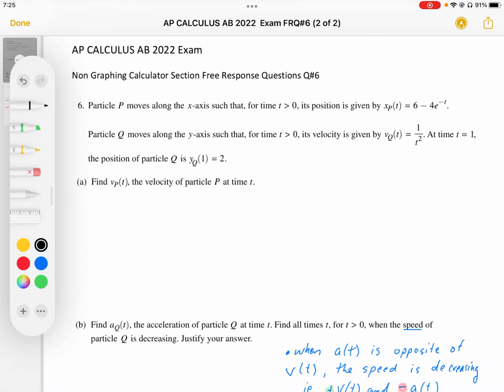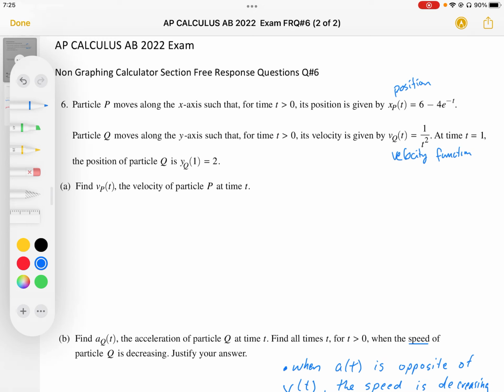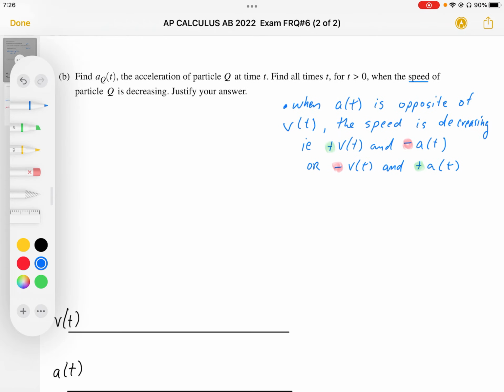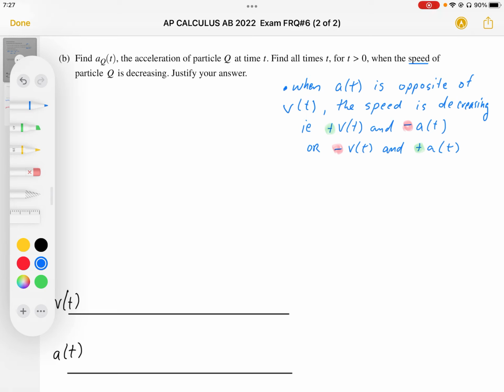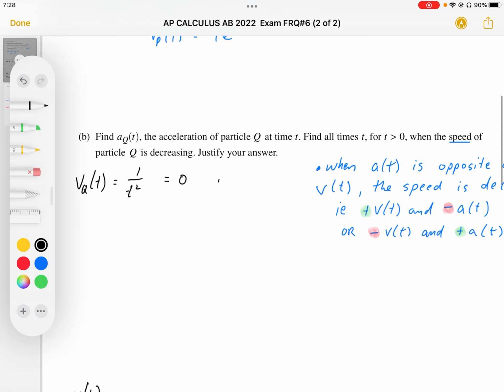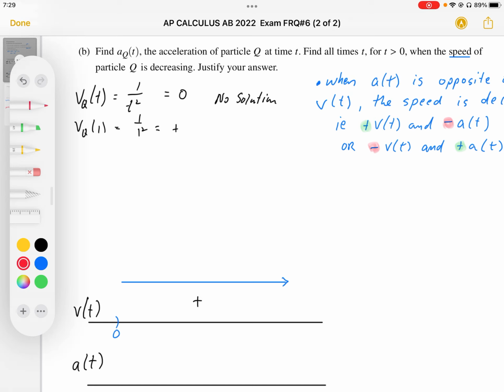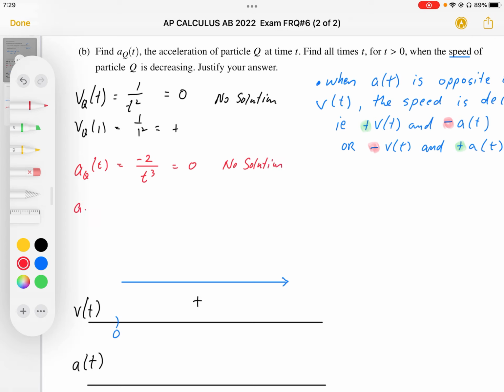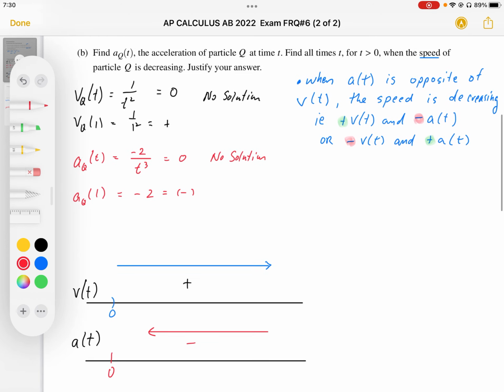2022 AP CALCULUS AB Exam Full Solution FRQ#6(a,b)